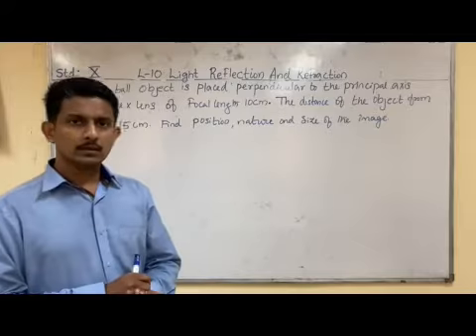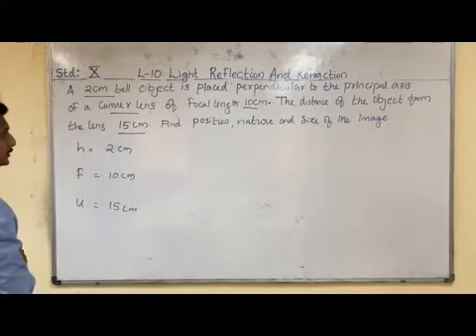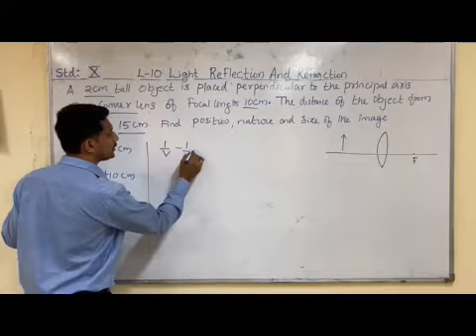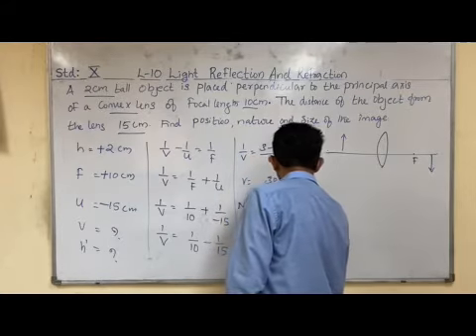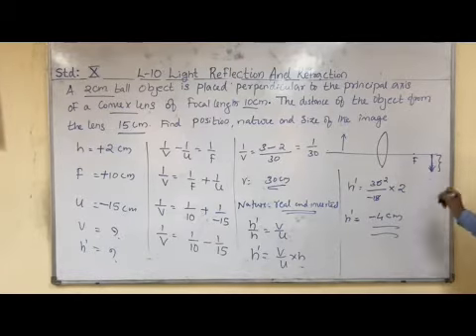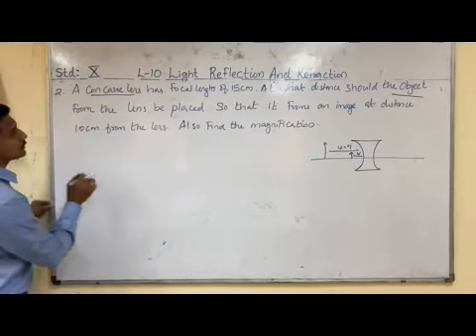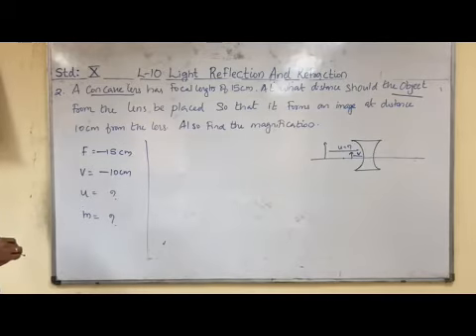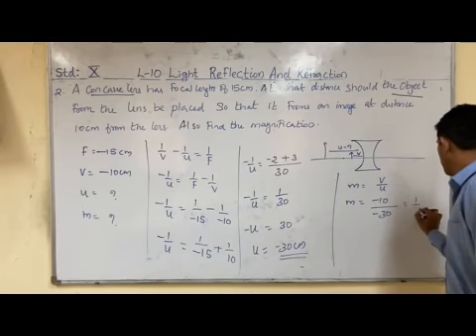X Physics Chapter 10 Numercials Lens Formula